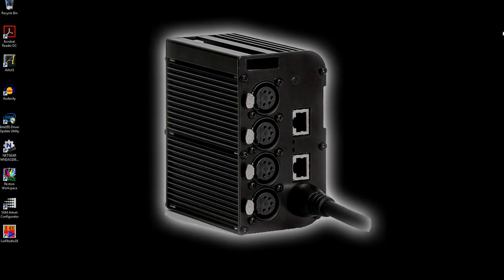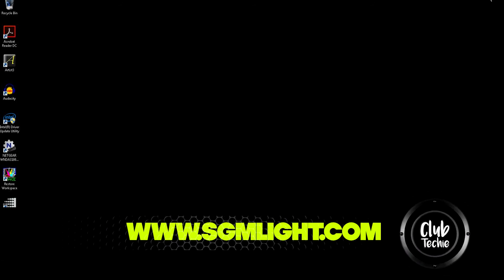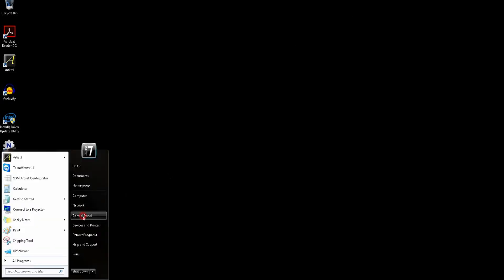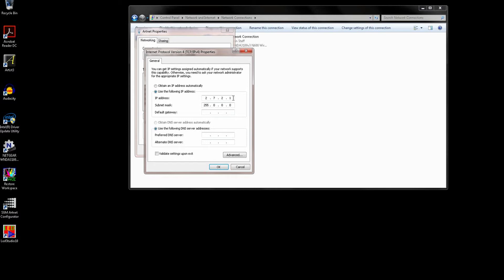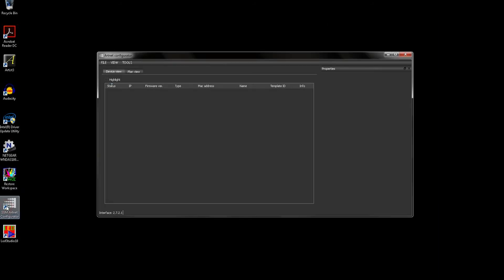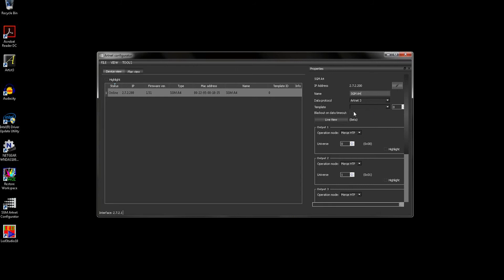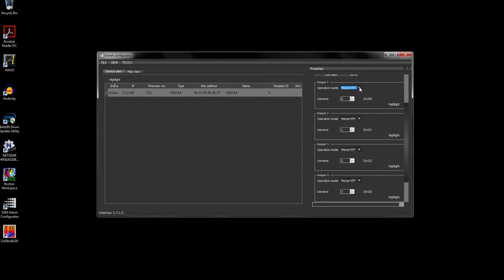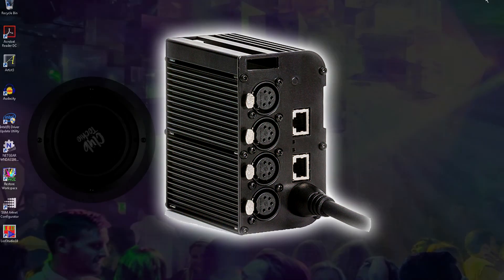SGM A-4 - 4 Port Art-Net to DMX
The A-4 is a 4 way universal Art-Net to DMX converter from SGM Light.
In this video we have a quick look at the unit and how to configure it as part of your control setup.